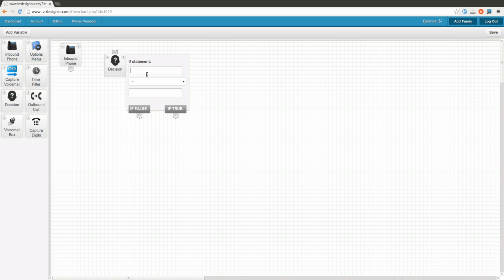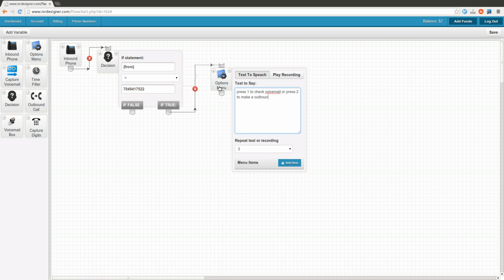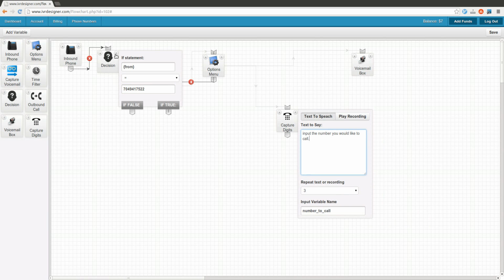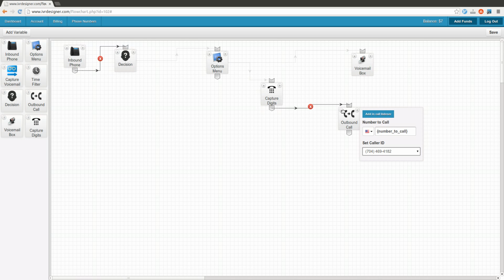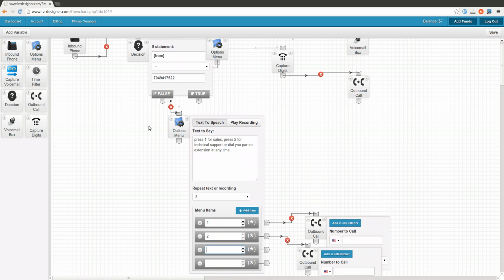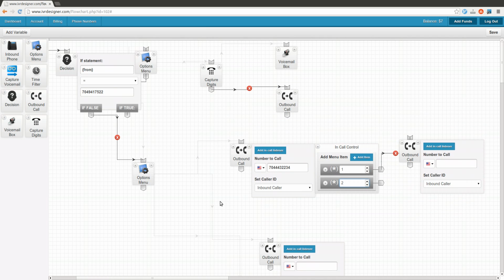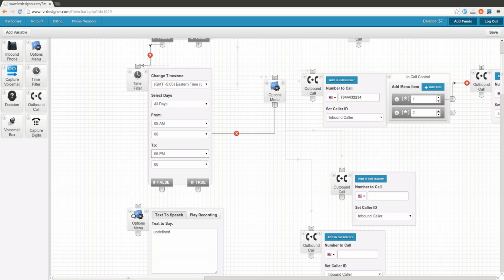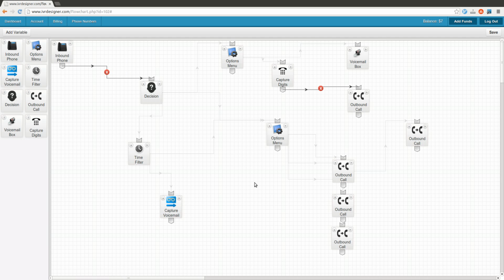Getting started with RingRoost's Phone System Builder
Walk through of how to setup a basic IVR Design flow diagram. Get your IVR system up and running in a manor of minutes. Free $10 credit for new users.